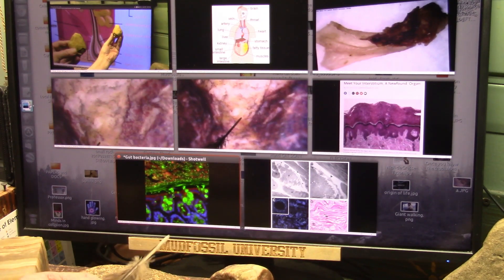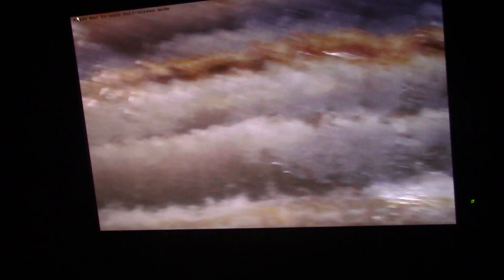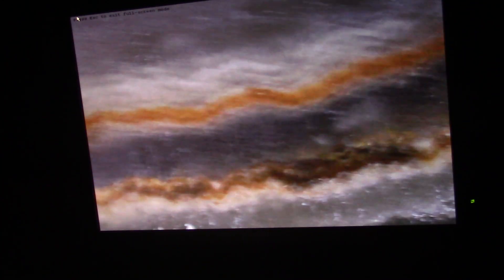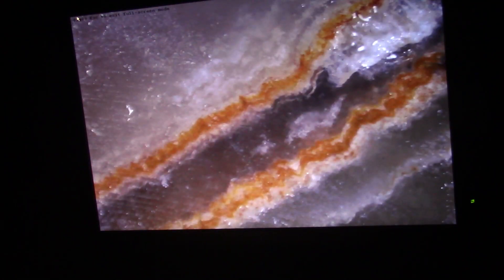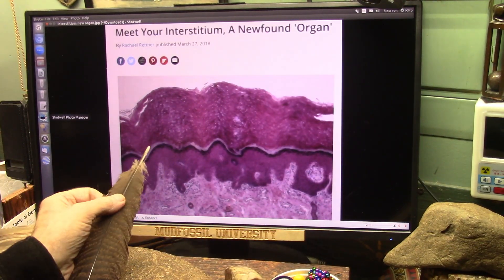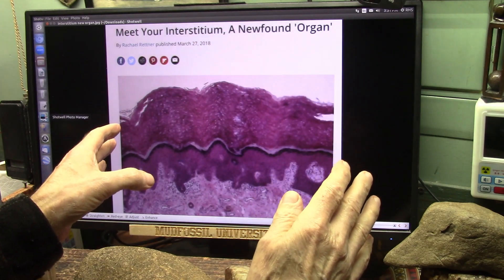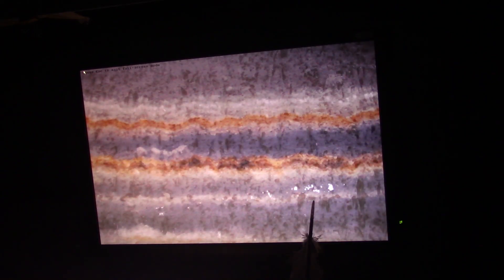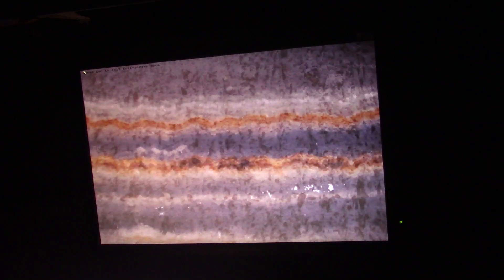A Newly Discovered Human Organ Requires a New Look at the Immune System...Membranes Create Health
There is a NEWLY discovered layer attached to Membranes throughout the entire body. It is the lymph highway and that is where the Immune system works.
Lets examine what this layer is made of and how it keeps you healthy and what is required to keep that layer healthy.